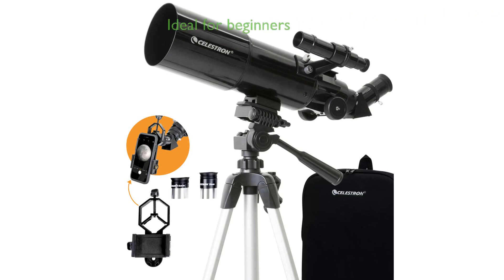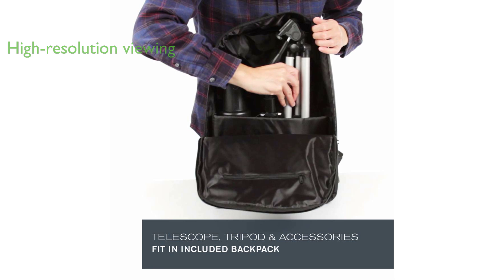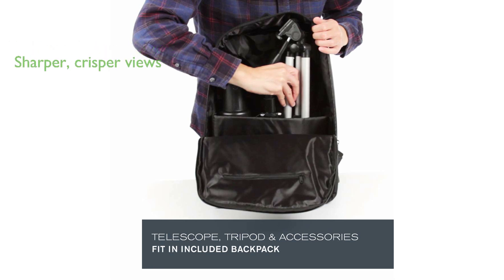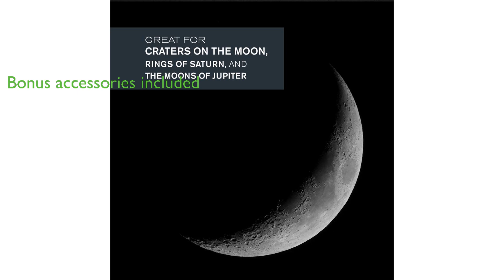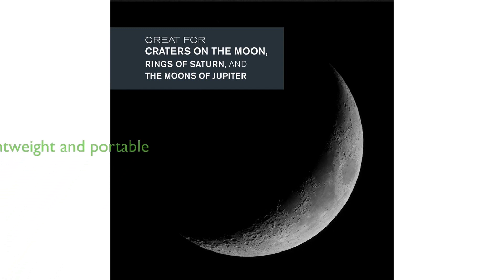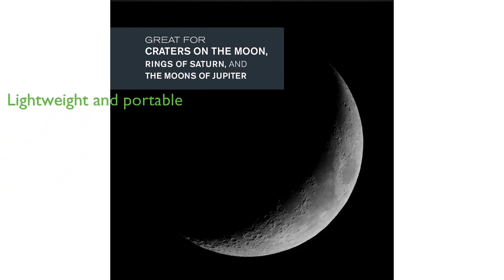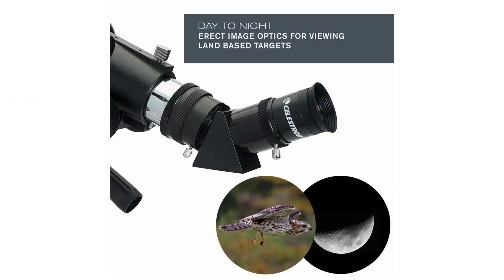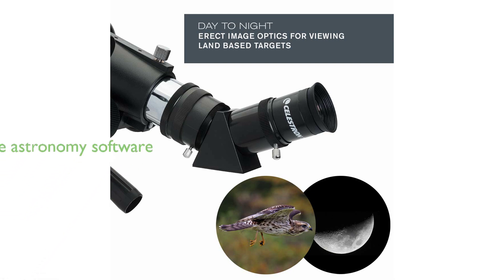Review: Celestron 80mm Travel Scope. First Look.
The Celestron 80mm Travel Scope is a portable refractor telescope designed with American innovation, making it the perfect choice for beginner stargazers.

The telescope comes with fully-coated glass optics, including an 80mm objective lens, offering high-resolution viewing without adding significant weight.

The optical coating on the lens allows more light to enter, ensuring sharper and crisper views whether during the day or at night.

This telescope comes with several bonus accessories, including two quality eyepieces, a star diagonal, and a smartphone adapter for capturing images and video through the eyepiece.

Weighing just six pounds, this telescope can be assembled in seconds without tools and conveniently packed away in the included travel backpack after use.